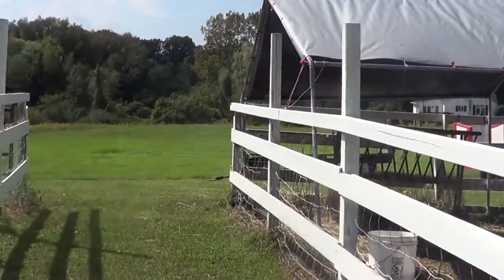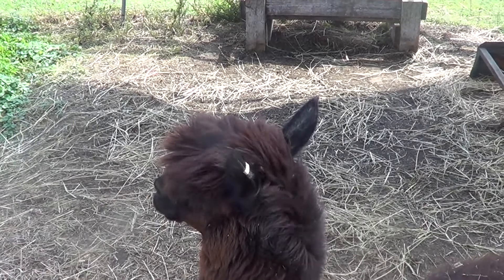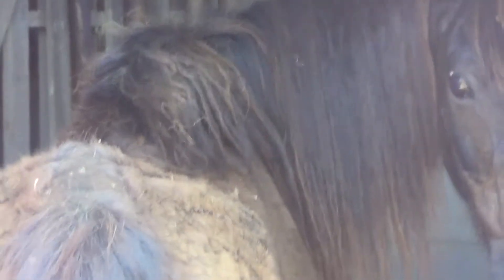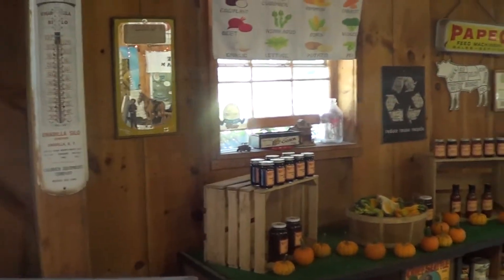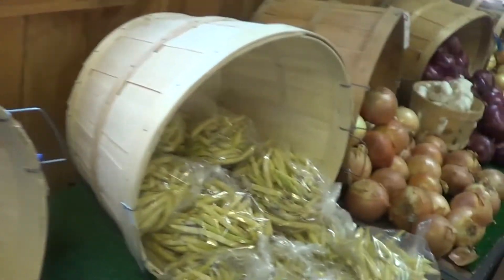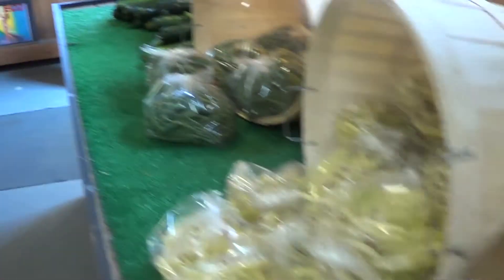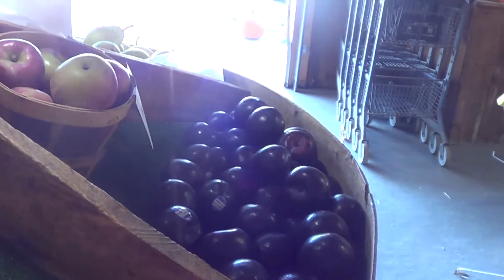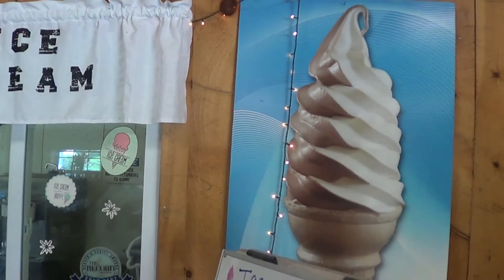Thank God i'm a Country boy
A quick tour of Calhouns farm stand
in Brunswick New York